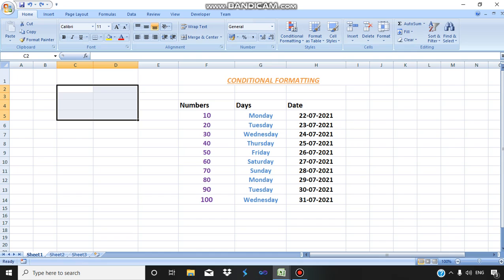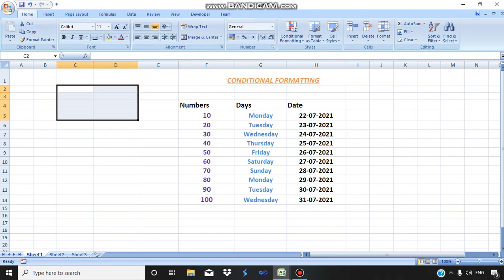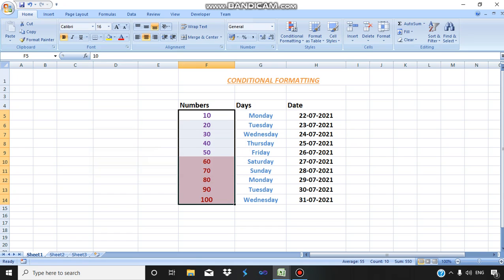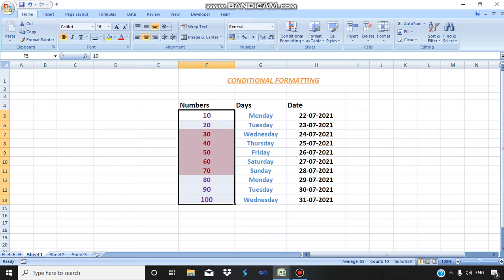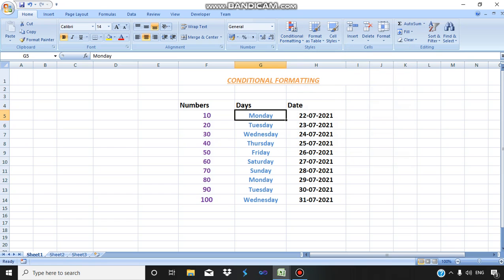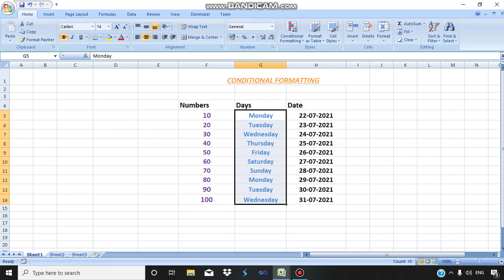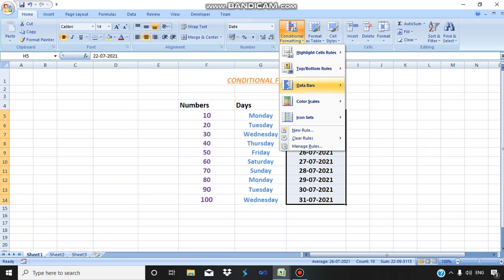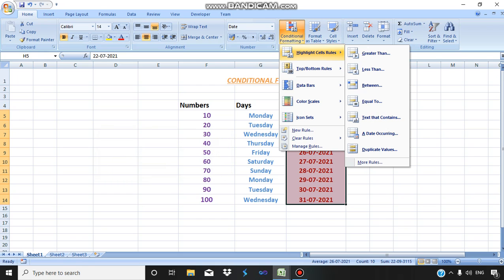MS EXCEL : CONDITIONAL FORMATTING(PART 1)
How to use conditional formatting in MS Excel2007 . Stay tune for more updates on MS Excel.

You can also learn MS PowerPoint ( Playlist) on my channel . The link is given below :-